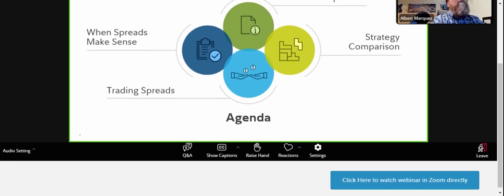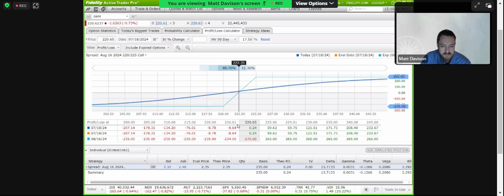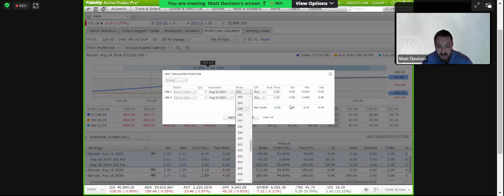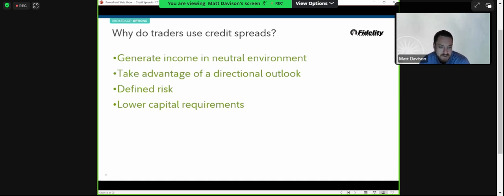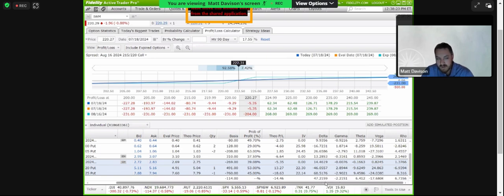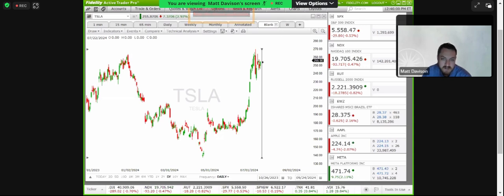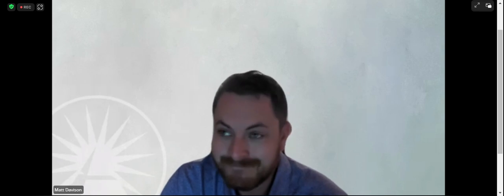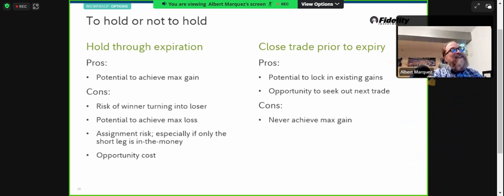Option Strategy Review: Credit Spreads 07/18/2024